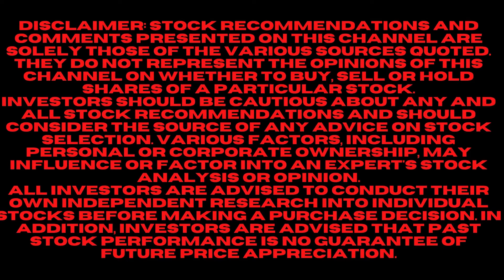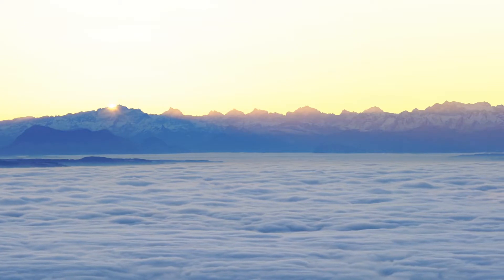This penny stock up 84% today | Why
Little book of common sense investing
The Intelligent Investor
Security Analysis
One up on Wall Street

💪Books I like on Personal Development
The Compound Effect
Rich Dad Poor Dad
Tools of Titan
The 4-Hour Workweek
The Last Lecture
Sam Walton
The Tipping Point

💻 General Tech
Dell Tower

📸 Camera Gear
Main Camera
Main Lens
Jobi Tripod
Memory Card

🎥Video Accessories
Mic Arm
Writing Pad
Green Screen
LED lights